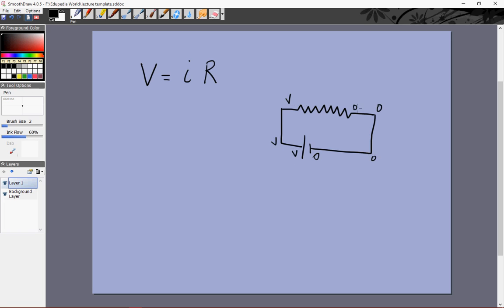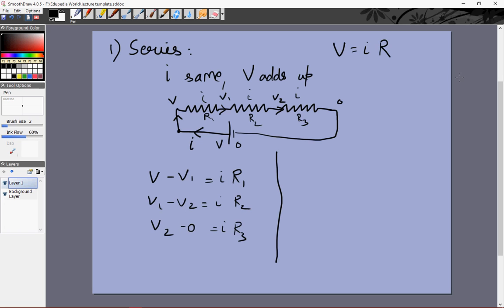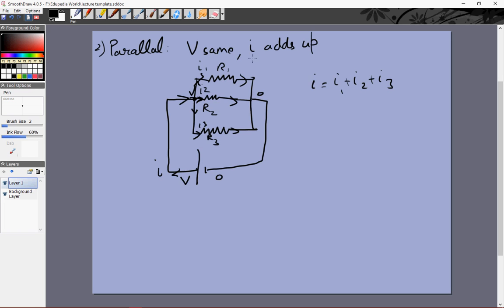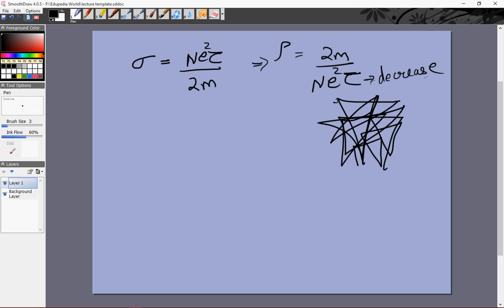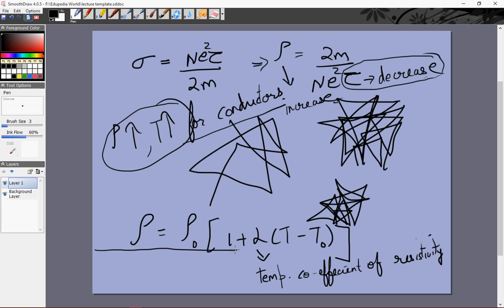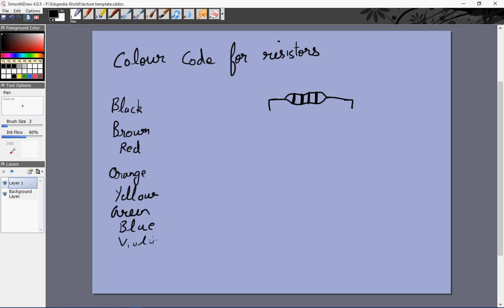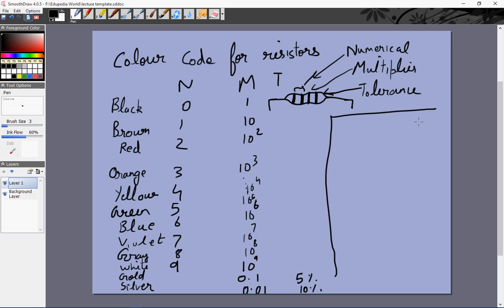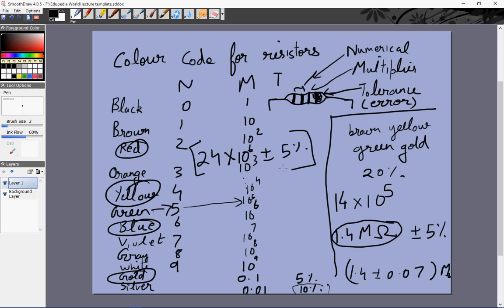Physics (Grade 12) | Current Electricity | Ohm's Law | Series & Parallel Connection | Part 2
Physics (Grade 12): High School Learning:
Current Electricity(Part-2), Ohm's Law, Concept of Resistance- Series Connection, Parallel Connection, Colour Code of Resistance

for more videos on Physics (Grade 12).